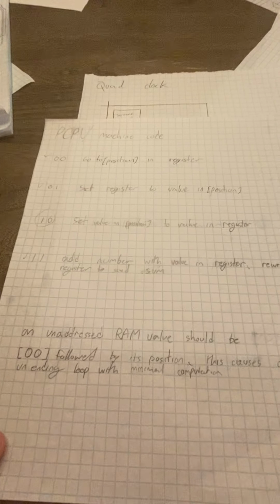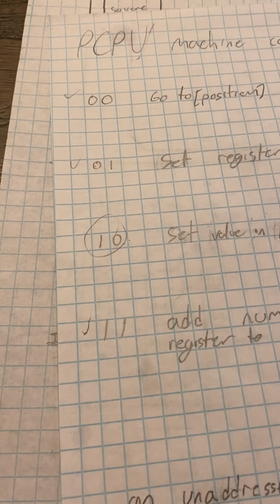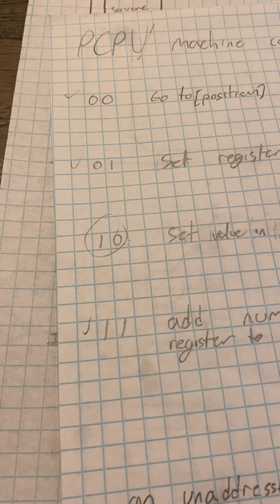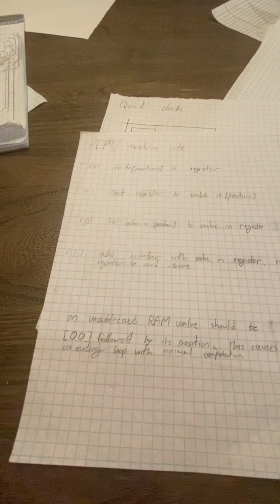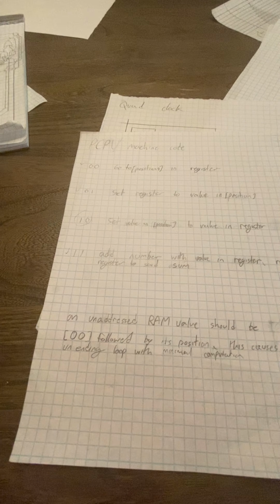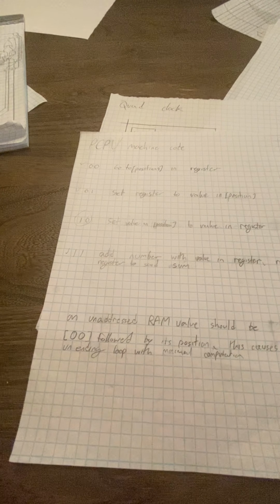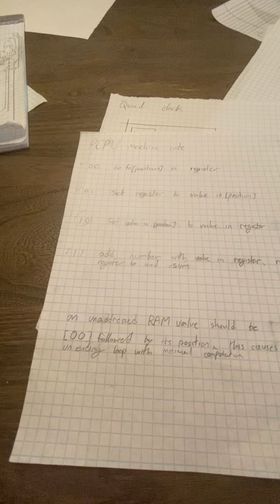Logic Gate Computer | Learning Module 2